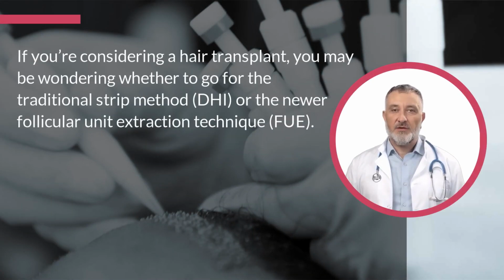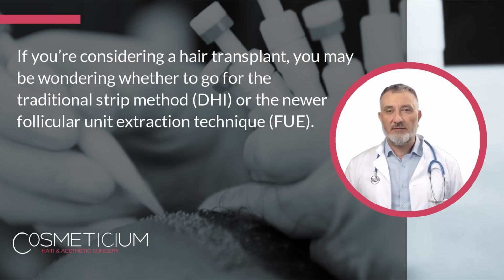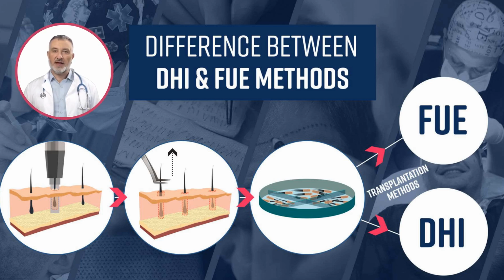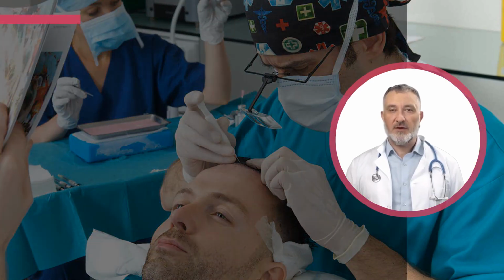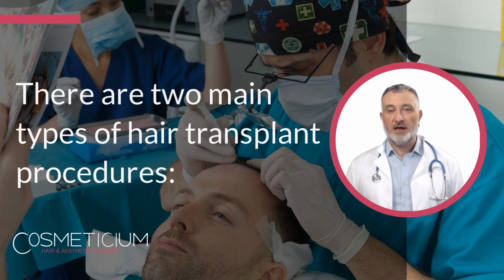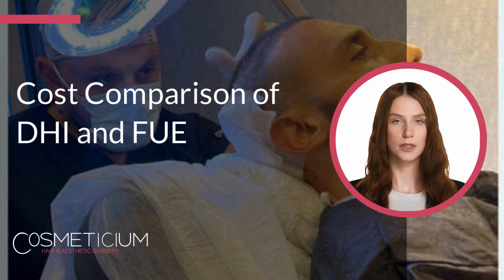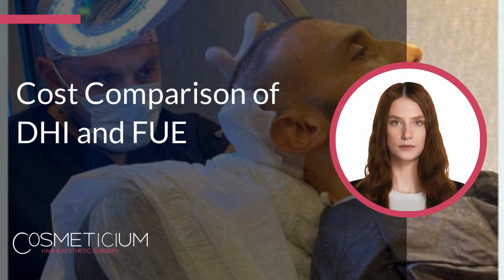DHI vs FUE Hair Transplant: What You Need To Know Before Making a Decision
Learn the key differences between DHI and FUE hair transplants and make an informed decision on which method is best for you. Discover the pros and cons of each technique.